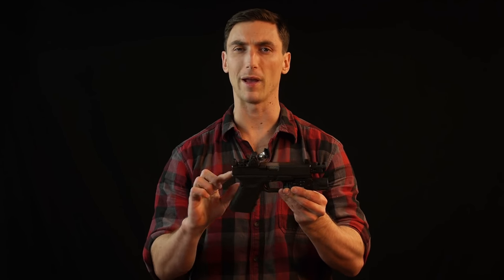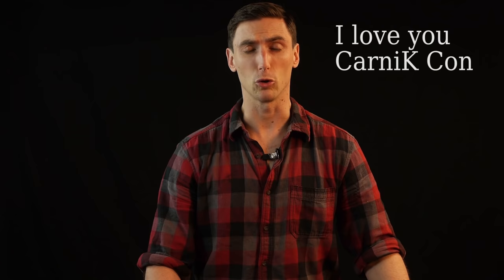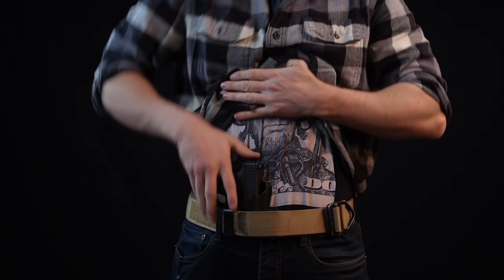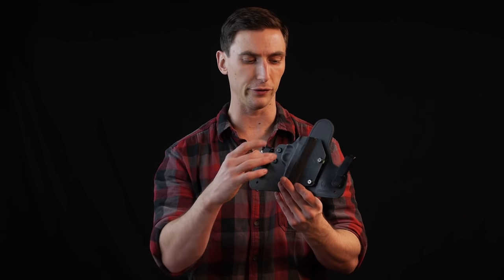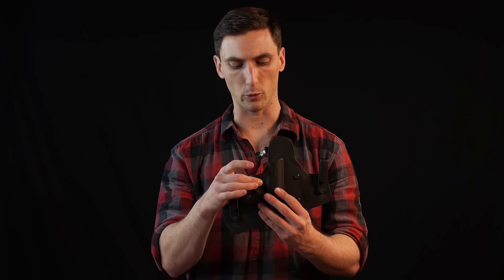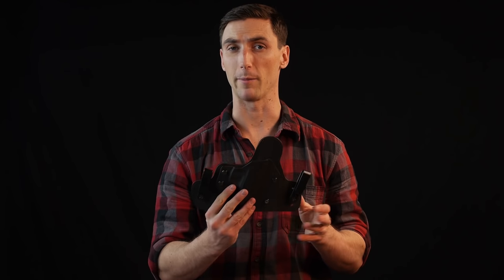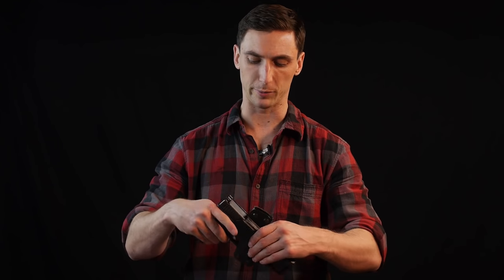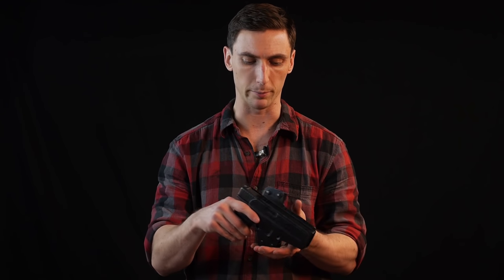Basics of Conceal Carry holsters / IWB vs OWB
Raven Concealment Vanguard 2

Raven Concealment Vanguard 3

G-Code Incog

Alien Gear Holster

Galco OWB Holster

Surefire X300U (THOT detector)

--Camera Equipment--

Panasonic Gh3

50mm lens

lapel mic